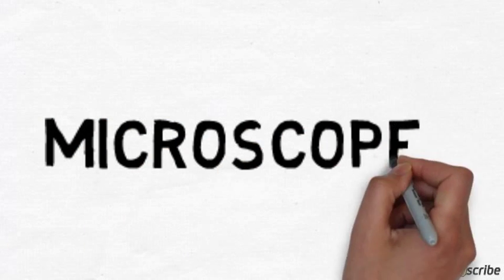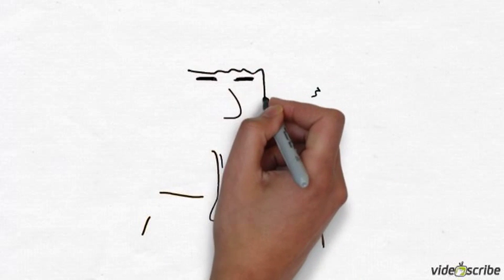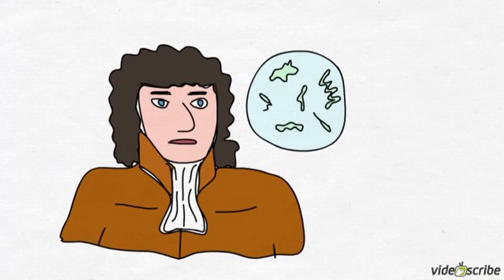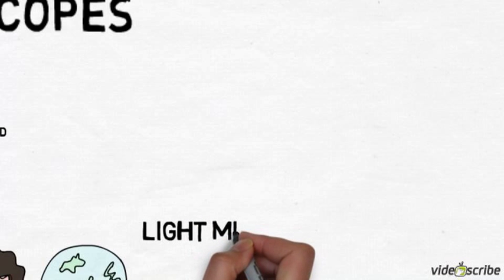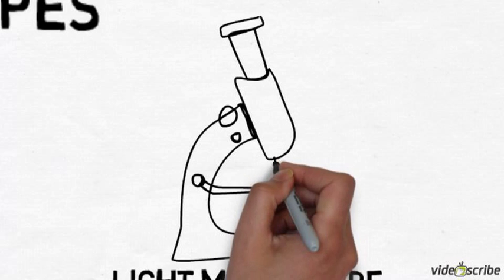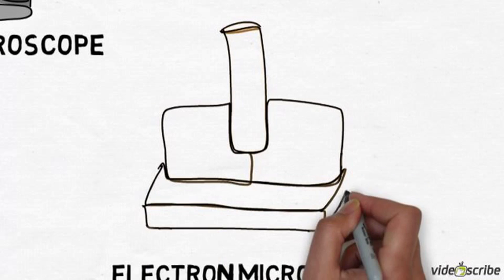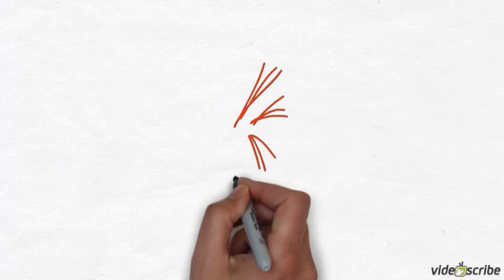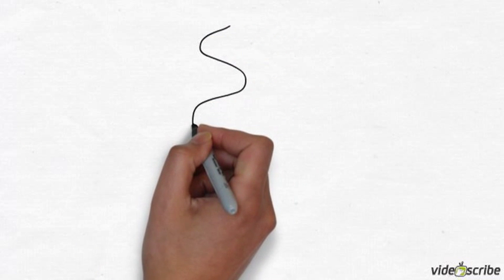Microscopes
Microscope history for GCSE